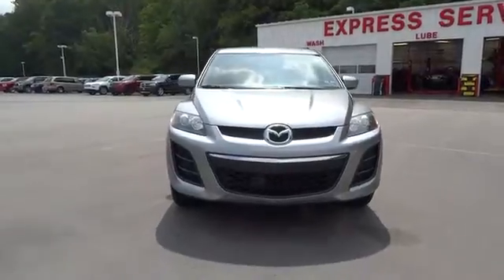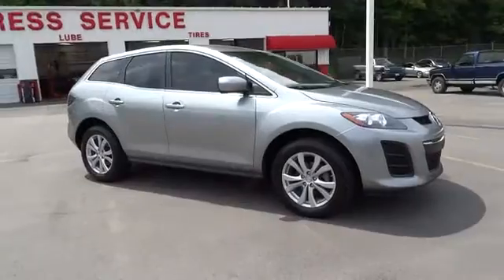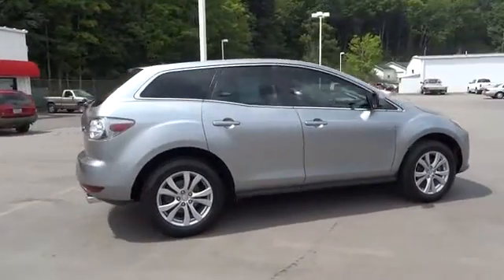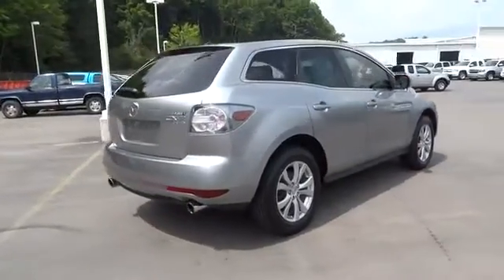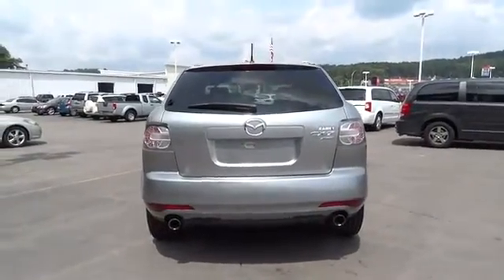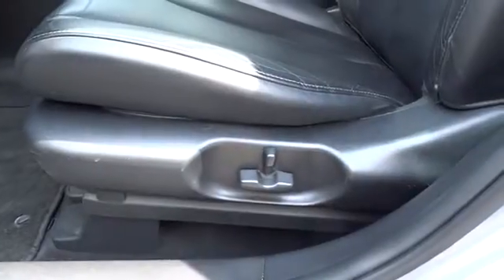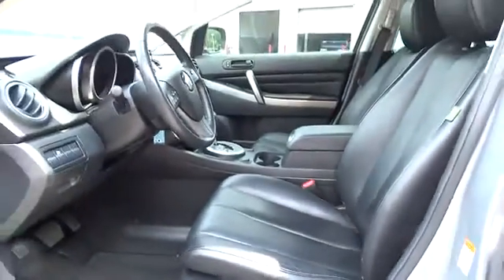2011 Mazda CX-7 Charleston, WV, Beckley, WV, Princeton, Roanoke, Blacksburg T-M867B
2011 Mazda CX-7
2011 Mazda CX-7 s Touring CD/MP3 - Stock#: T-M867B - VIN#: JM3ER4CL0B0357911

Ramey Toyota Princeton
127/160 Frazier Dr